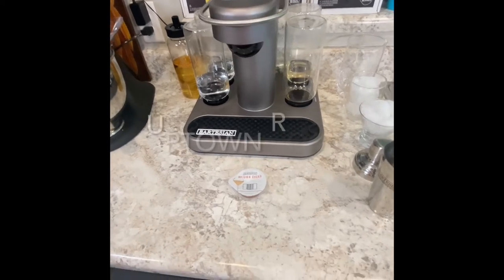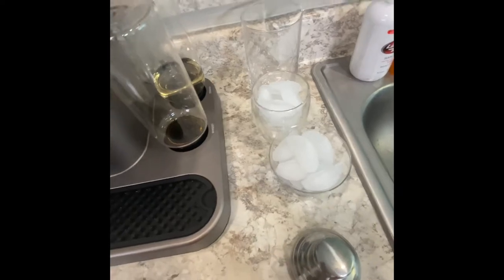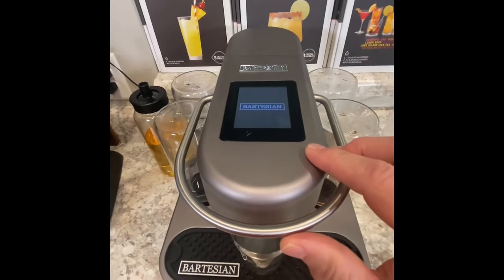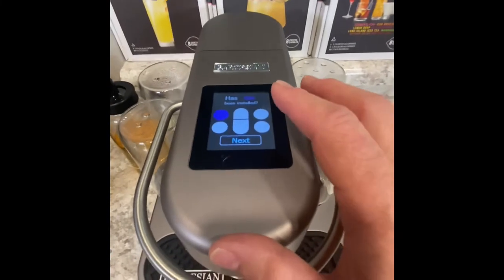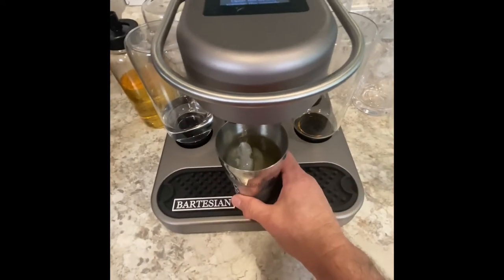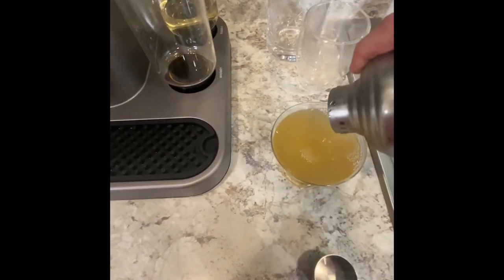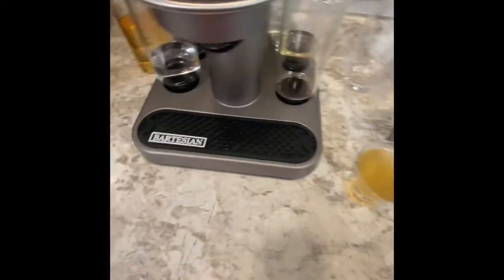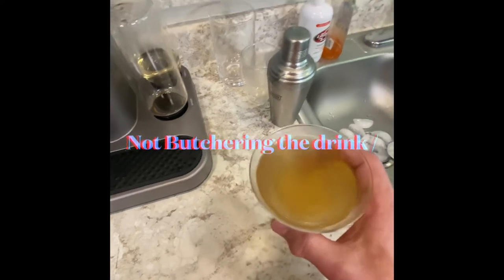How to use a Bartesian cocktail maker ( using the Uptown Rocks capsule )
Bartesian makes a gin drink called uptown rocks. I haven’t really found a similar recipe that would be found in bars so this is a little bit unique to Bartesian and this is how I went about dispensing the uptown rocks!￼